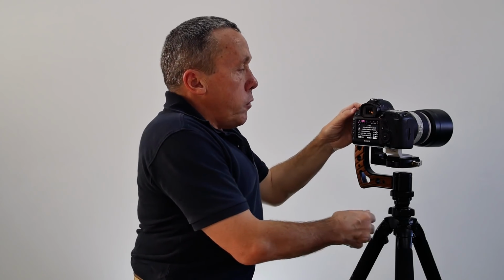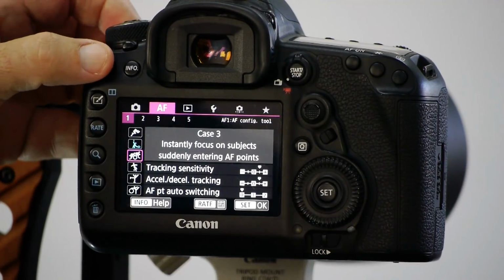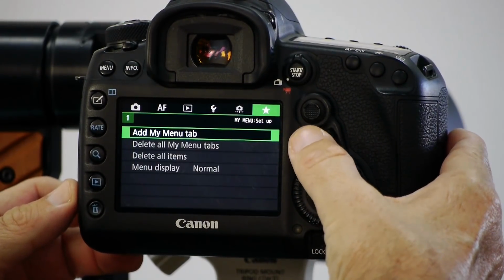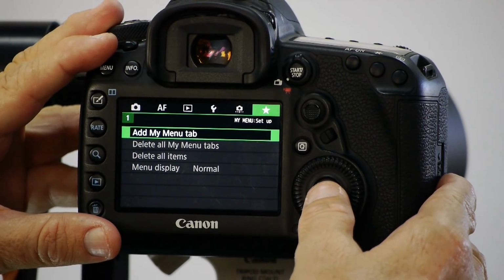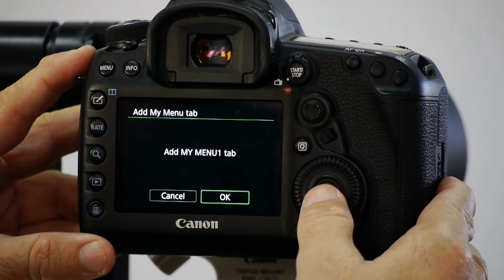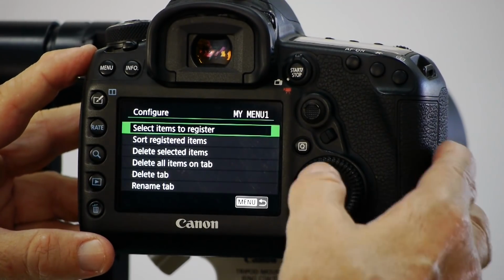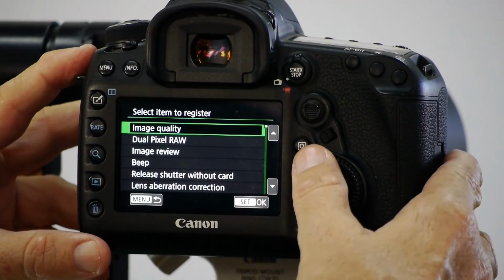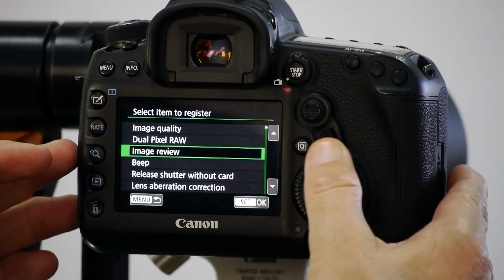Canon 5D Mk IV - Autofocus: Part 4/4 - AF Cases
In this video I share how to gain a better understanding of the autofocus parameters that make up the AF Cases on the Canon 5Dmk4, and how to set them up for your own requirements.